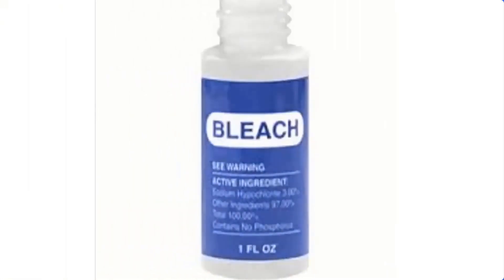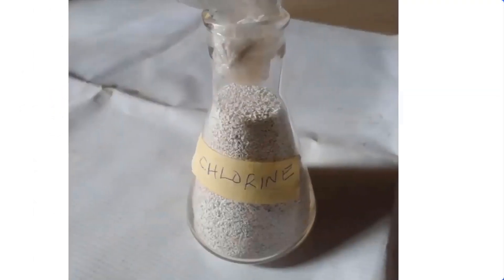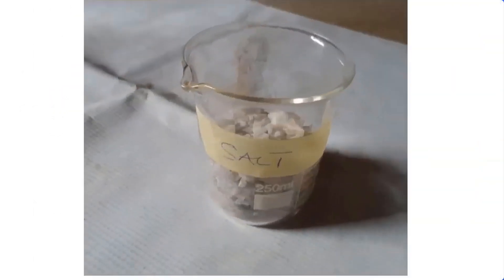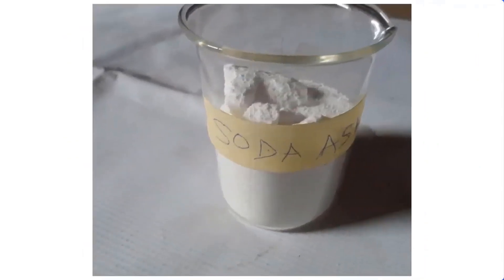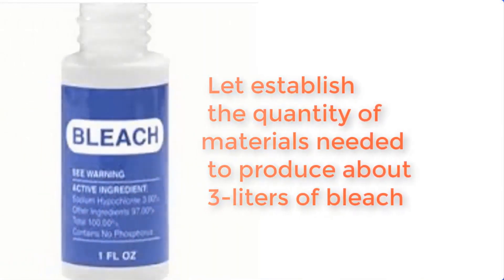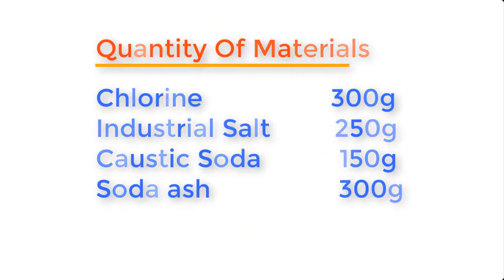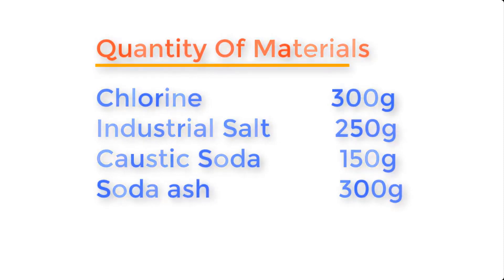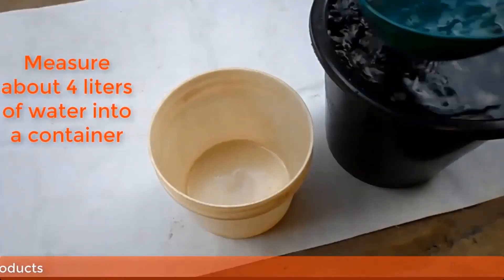How to Make Bleach at Home (Updated Version)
This video will show you how to make Bleach